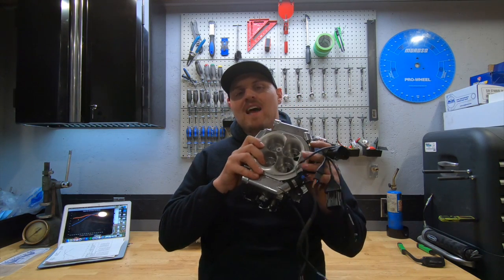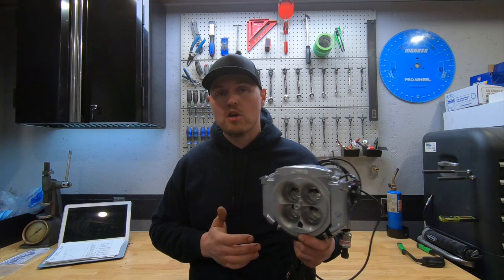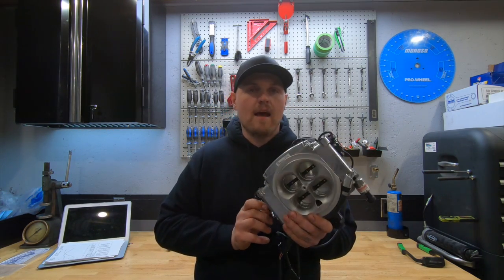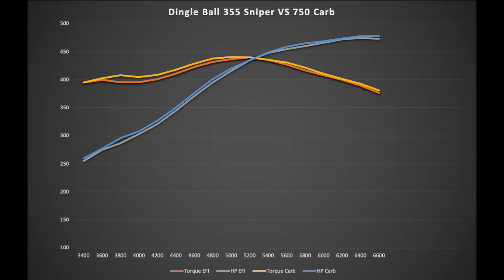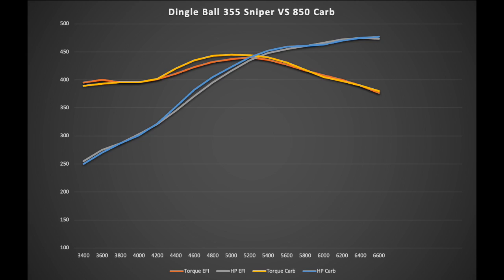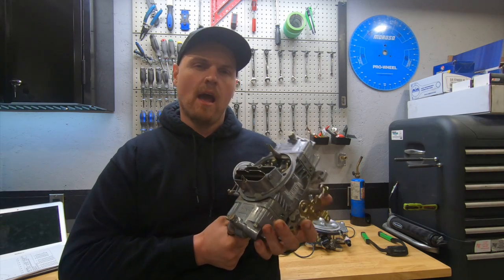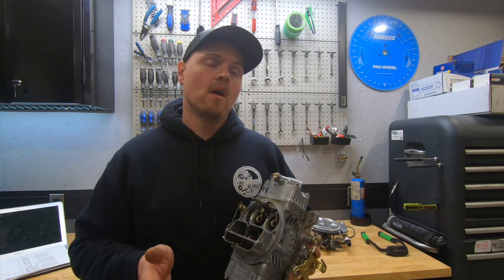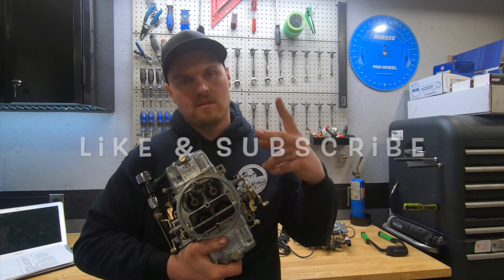Holley Sniper VS Carb Dyno test (750/850 CFM Carbs)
The best back to back comparison i've done! Holley Sniper X-flow vs 750/850 carbs.
Same engine, same day, same timing, same AFR, same coolant temps! Here are the results
Holley Sniper X-Flow 8 Injector (900 CFM)
Holley 750 CFM Carb (mech secondary)
Holley 850 CFM carb (mech secondary)

Holley Sniper 2.0!